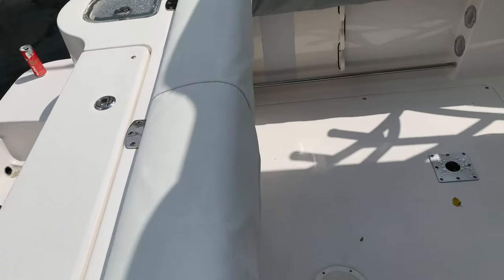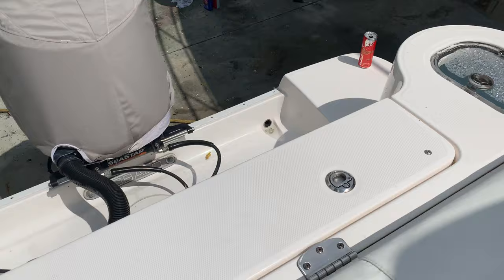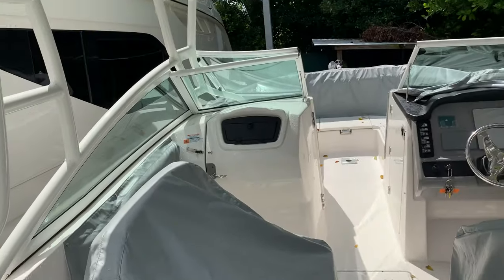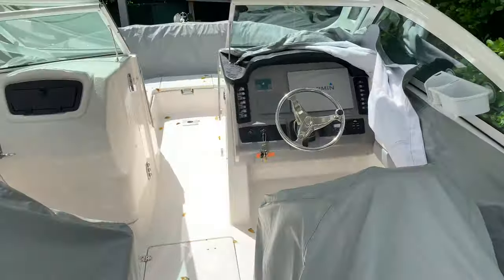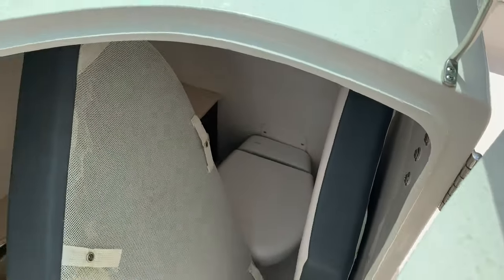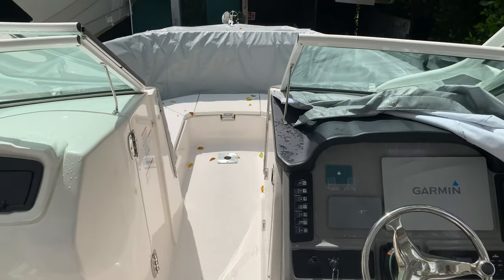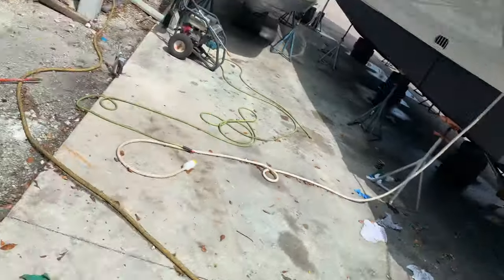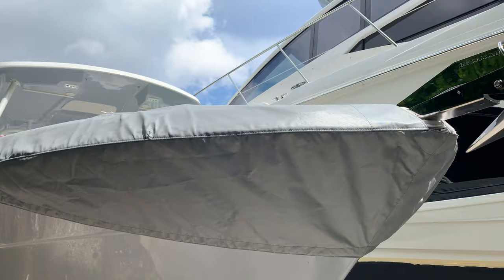2020 Robalo R247 Trade in For Sale at MarineMax Pompano Beach